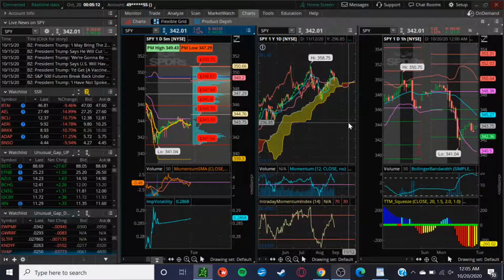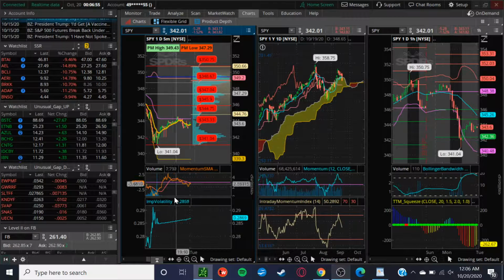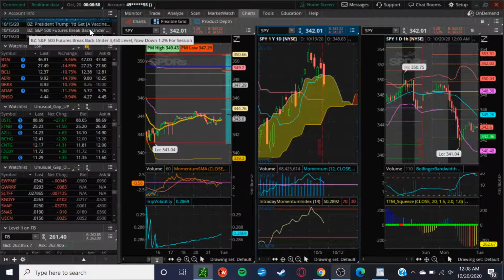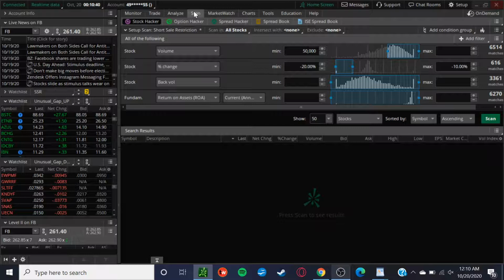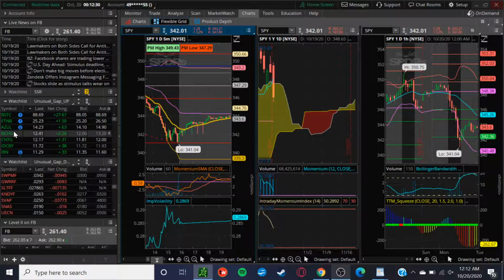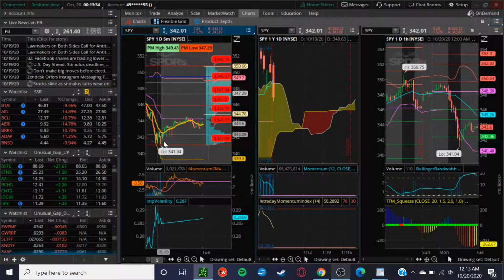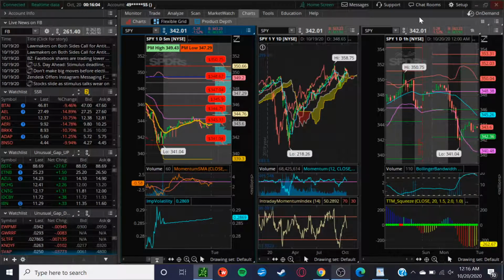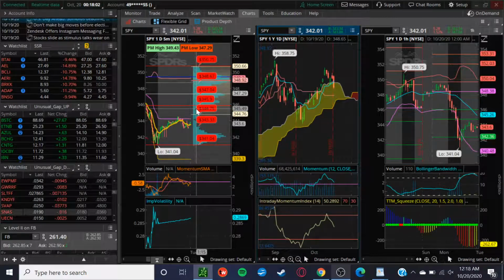Inside look at ThinkorSwim Platform [Full Review!]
Quick inside look at the ThinkorSwim platform from TD Ameritrade...FULL REVIEW!

Just cover a lot of the basic features of the platform and my personal experience with it, make sure to watch through the whole video to get the whole impact of the platform and a rough idea of all the individual features. In the channel I do a lot of different thinkorswim tutorial videos so check them out if you're looking for more in-depth input on particular features.